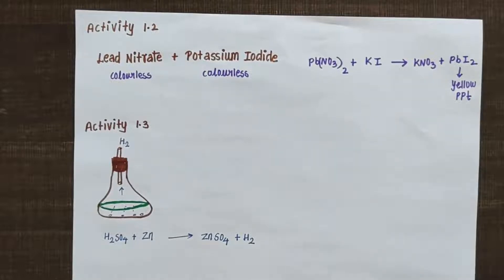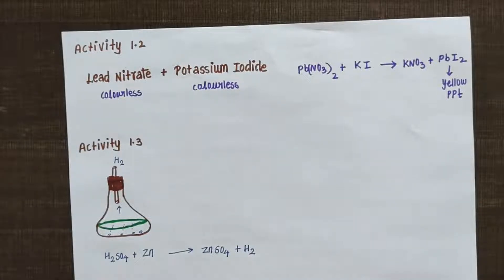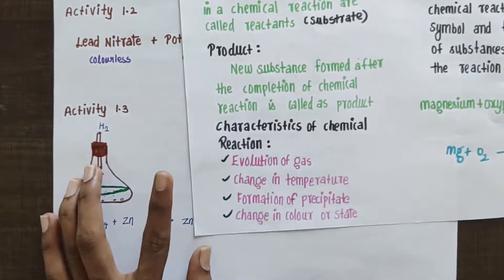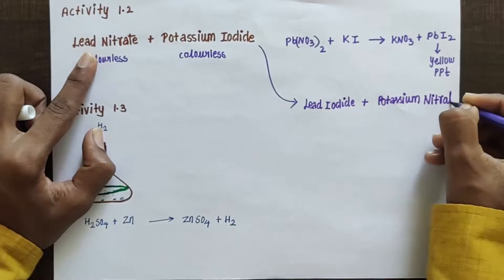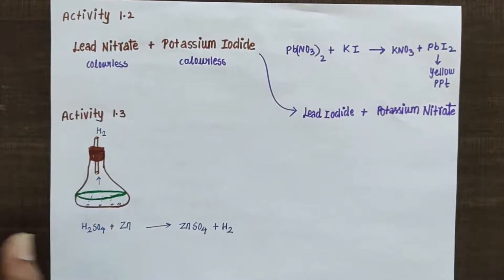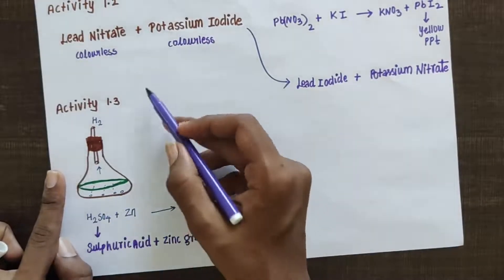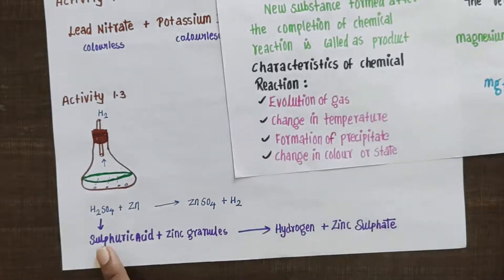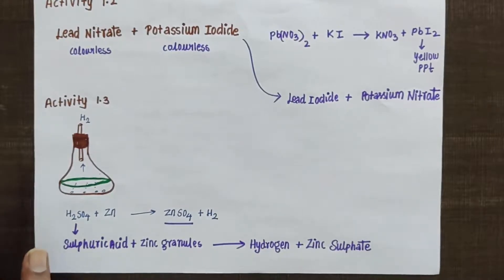CBSE class10 science chapter 1 chemical reactions and equations part 5 Activity 1.2 and 1.3 tamil